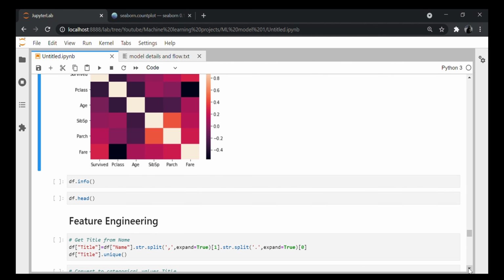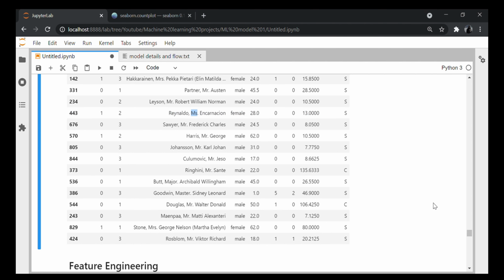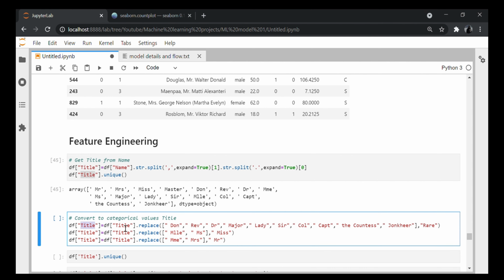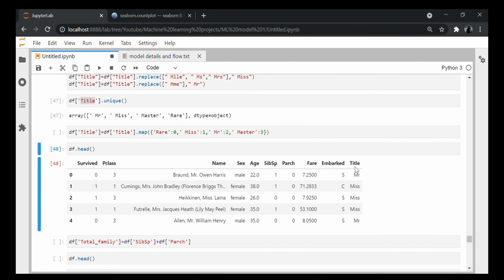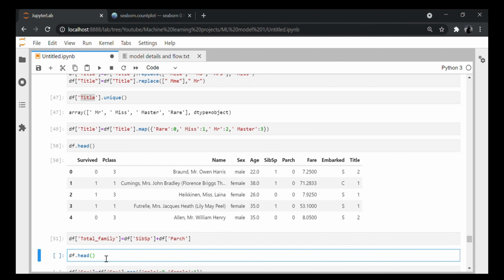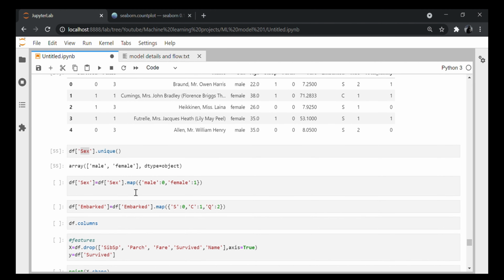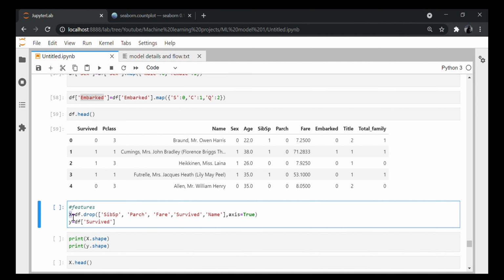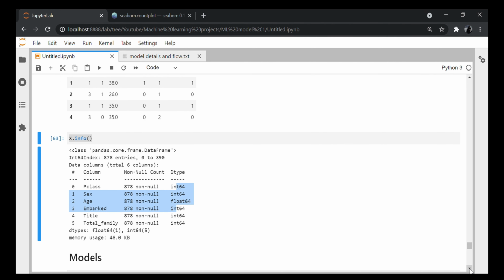Feature Engineering & Selection | End to End Implementation | ML Part 3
Feature Engineering & Selection | End to End Implementation | with titanic data.
End to End Implementation | Machine Learning |
Code Python learn python quickly. End-to-end implementation of the MachineLearning model.
Gadgets I use --
1. Laptop
2. Desk/Work station
3. Chair
4. KeyBoard and Mouse
5. Monitor
6. Mic
7. Phone camera
8. Camera

Miniconda​ setup
Jupyter​ notebook
First program